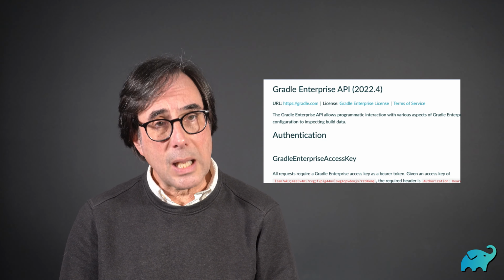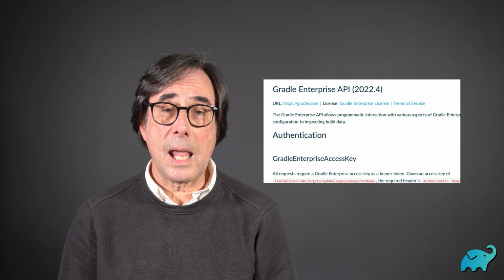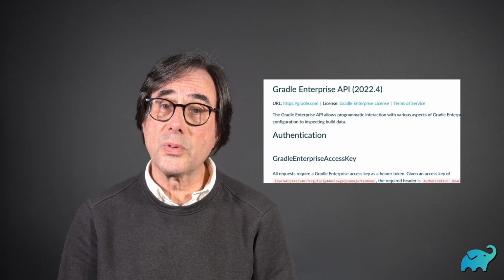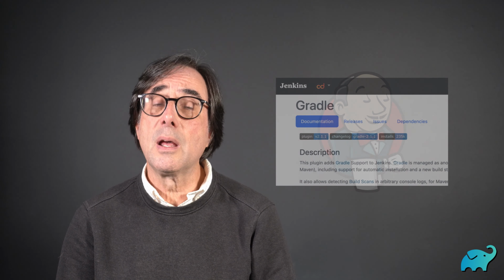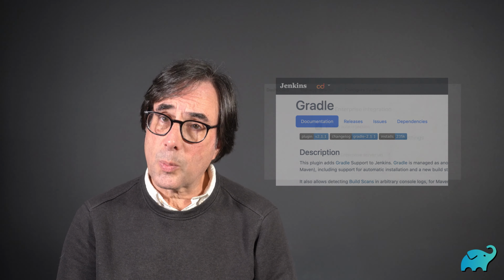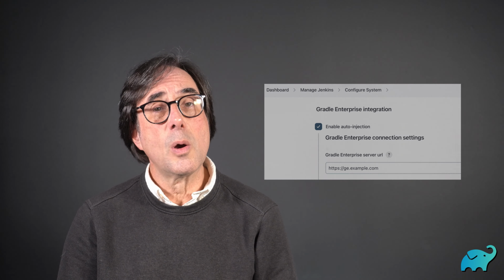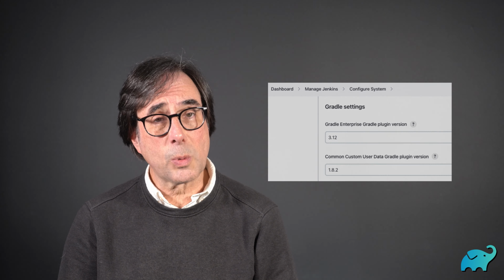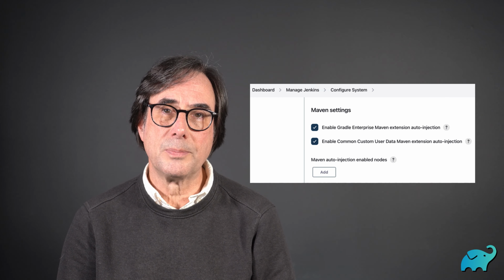Gradle Enterprise 2022.4 Release Overview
Gradle Enterprise 2022.4 adds several new features and enhancements to make life easier for developers and productivity engineers. In addition to an expanded Enterprise API, an even more accurate machine learning model for Predictive Test Selection, and better debugging information, we've also released improved plugins for Jenkins and the Gradle Build Tool.

Table of Contents:
00:00:00 - Intro
00:00:08 - Helm installation requirement
00:00:29 - GE plugin features
00:00:57 - Enterprise API enhancements
00:01:12 - Predictive Test Selection
00:01:29 - Flaky test detection
00:01:38 - More detailed debugging
00:02:00 - UI improvements
00:02:12 - Jenkins plugin features
00:02:35 - Installation documentation updates

Three minutes of your time is all it takes to hear the highlights, or you can view the complete release notes